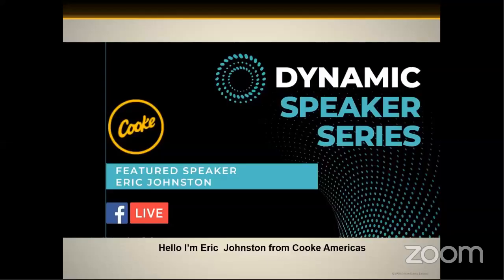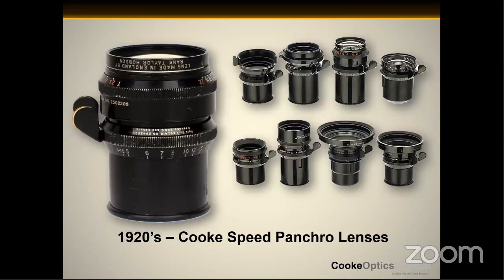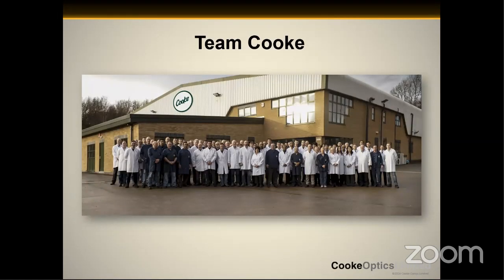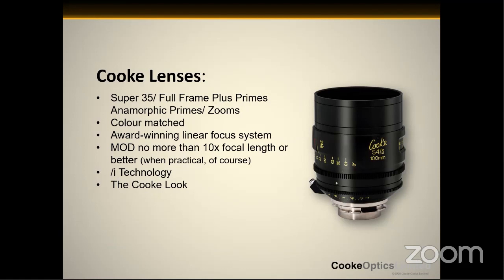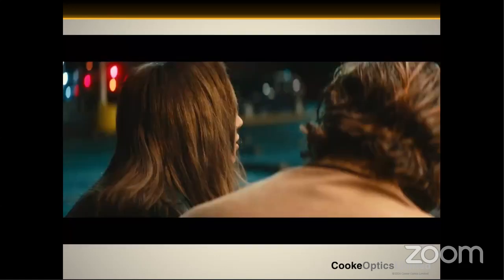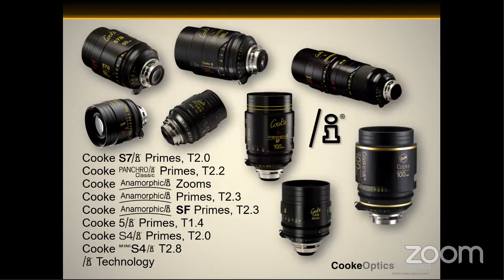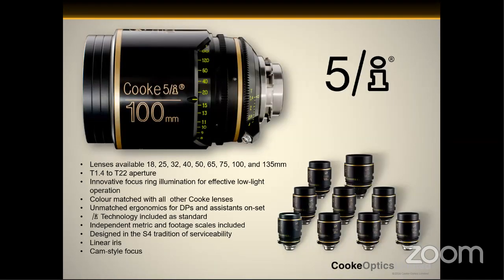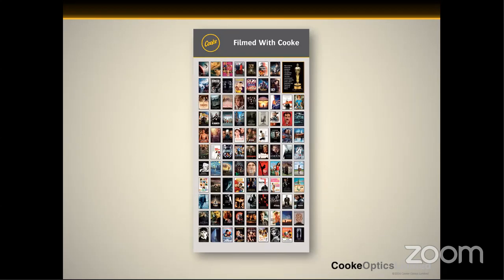Dynamic Speaker Series: Cooke Optics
Right now, connection is all about staying in touch with the people we trust. We enjoyed the discussion with Eric Johnston from Cooke Optics. Eric shared insight on what’s coming up as well as the history, science and the team behind Cooke. Lastly, we enjoyed a Q&A from the audience and the Dynamic team members.

Streamed Live Monday 4/20 at 11:00am PST

We hope you're well and we'll see you, virtually soon! 🎥🎬